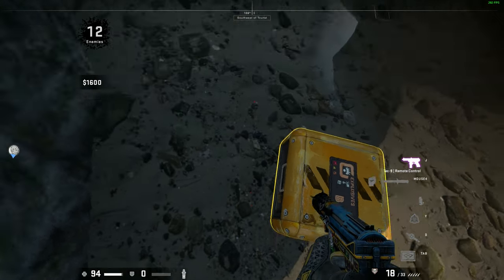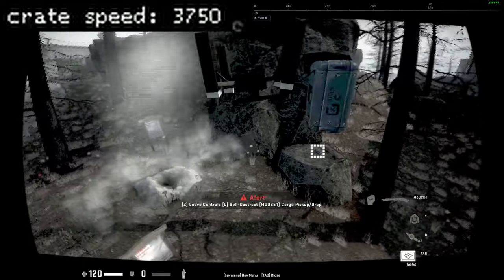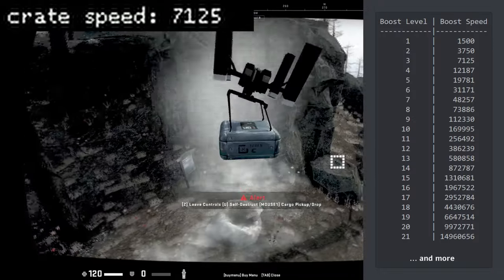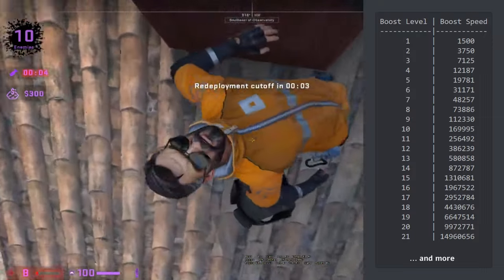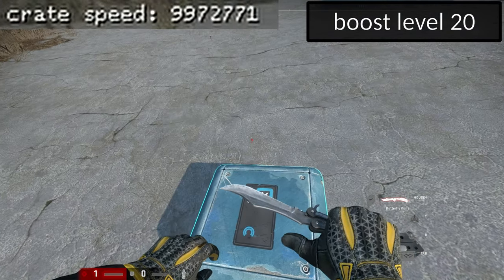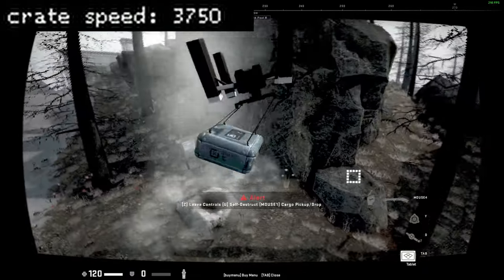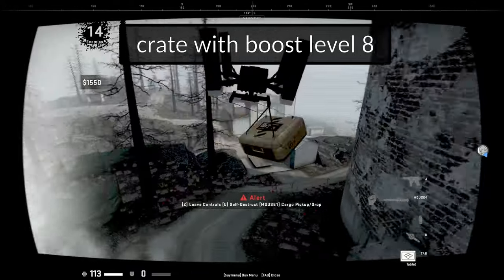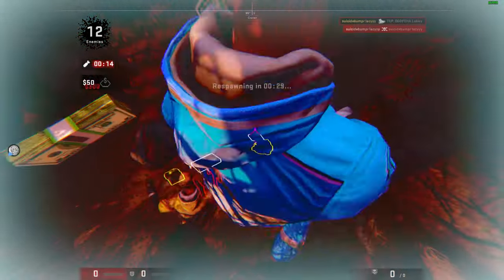Unlimited Crate Boost Bug on Ember Explained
-- Practice Commands --

Load the map:
game_mode 0;game_type 6;map dz_ember

End the warmup (you should select drone pilot perk):
mp_warmup_end

Enable cheats:
sv_cheats 1

Make geysers stay active forever:
script Entities.FindByName(null,"@geysers_script").GetScriptScope().DisableGeyser2=function(i){}

Remove the zone during the game:
ent_fire dangerzone_entity addoutput "origin 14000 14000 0"

Prevent death:
buddha

Show the geyser boost box:
sv_max_allowed_developer 1;developer 1;ent_bbox trigger_push

Look at a crate with your crosshair and run this to check its speed:
ent_fire !picker runscriptcode "printl(self.GetVelocity().z)"

Look at a crate with your crosshair and run this to set its speed (replace 73886 with your desired speed):
ent_fire !picker runscriptcode "self.SetVelocity(Vector(0,0,73886))"